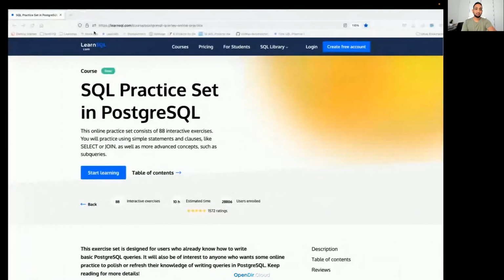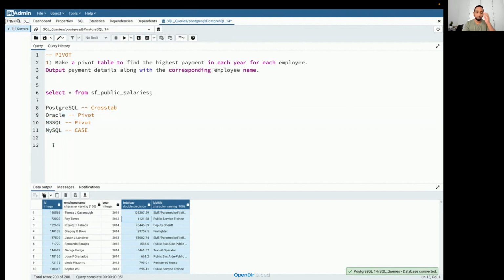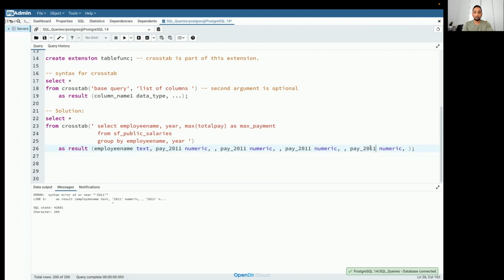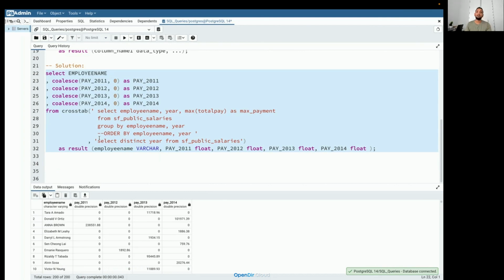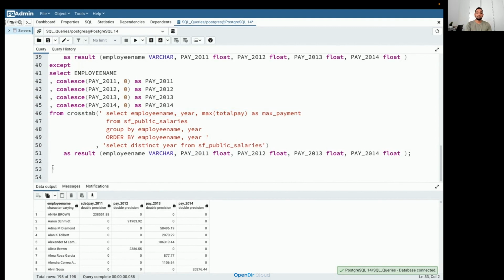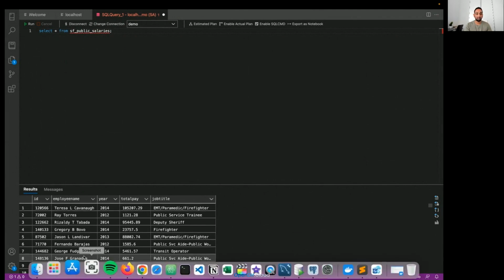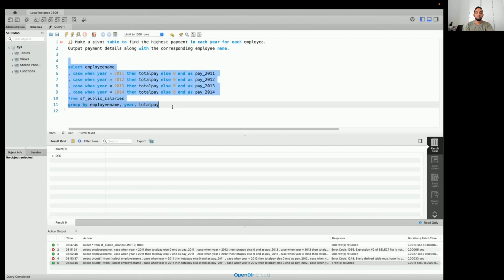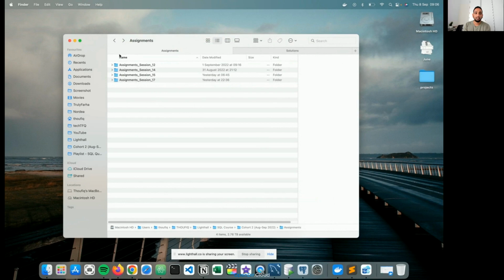SQL FULL COURSE EP-17